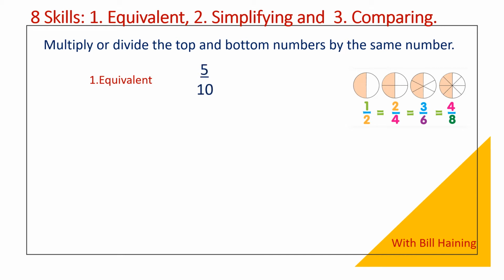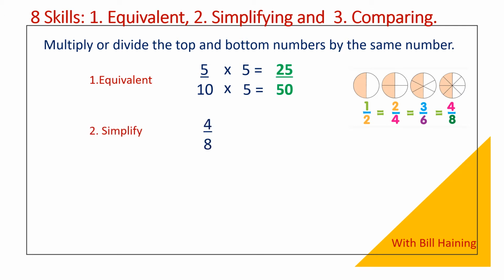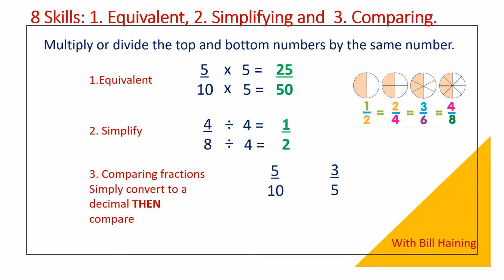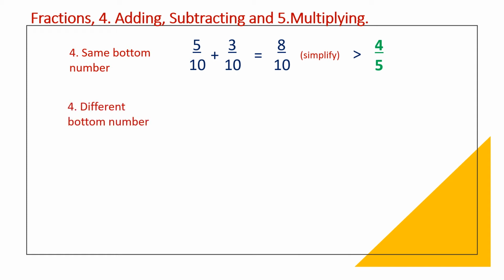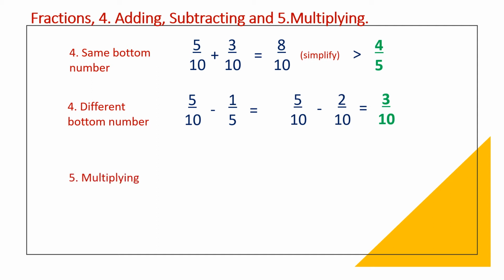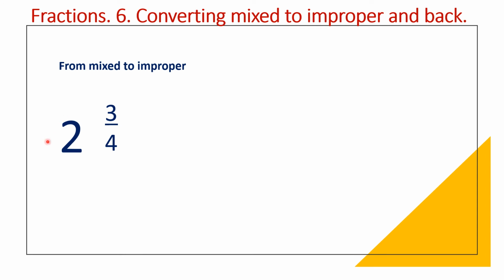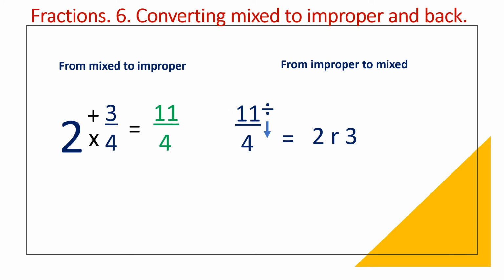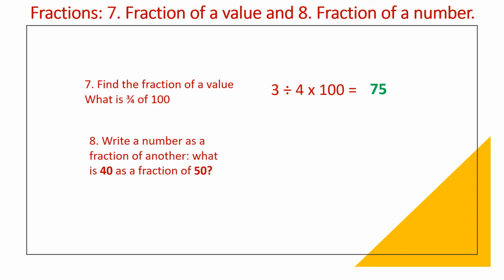Quick Math’s Fractions